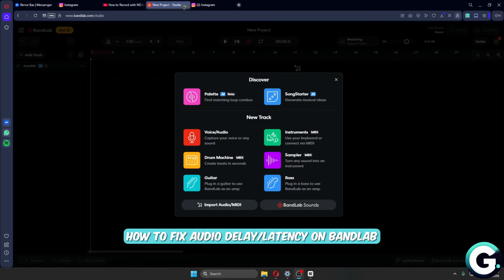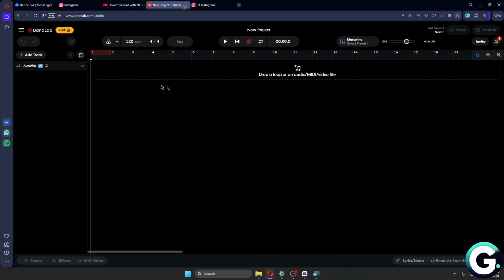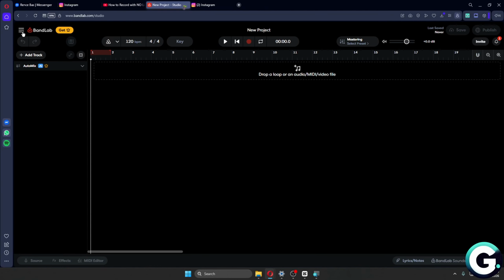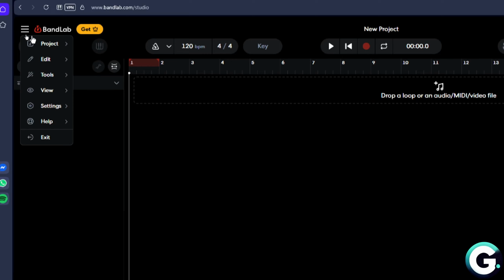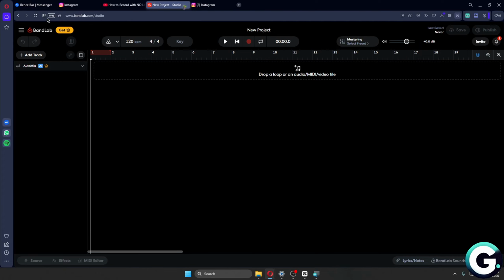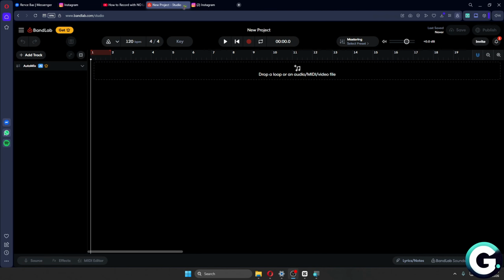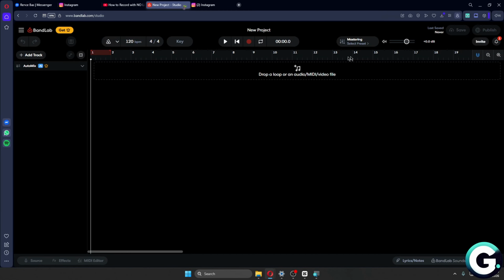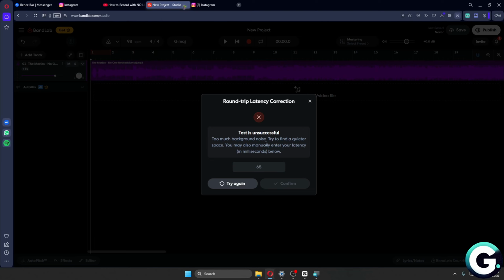How To FIX Audio Delay/Latency On BandLab (EASY) 2026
How To Fix Audio Delay/Latency On BandLab helps you reduce or remove audio delay and latency while recording. This tutorial shows the settings and adjustments you can make for smoother recording, better timing, and fewer audio sync issues.